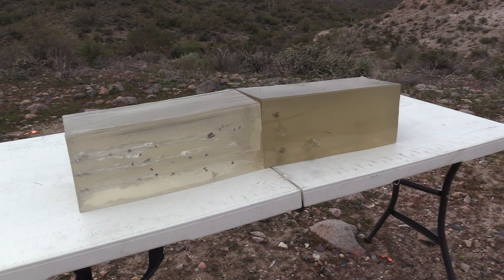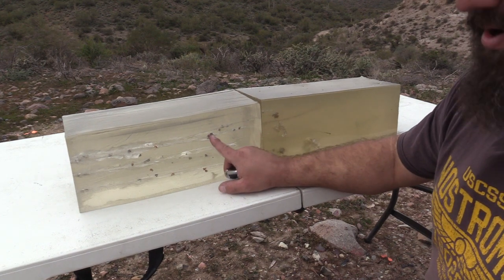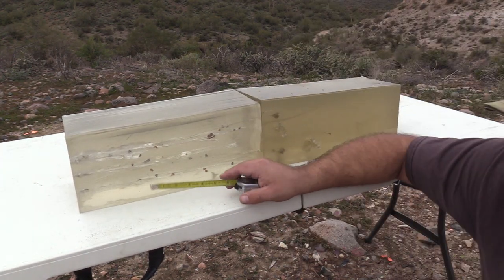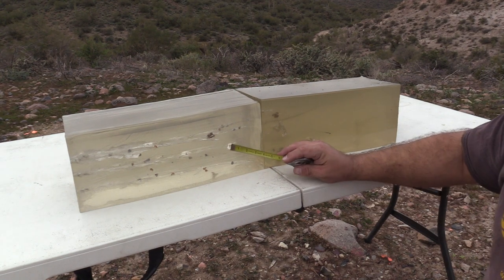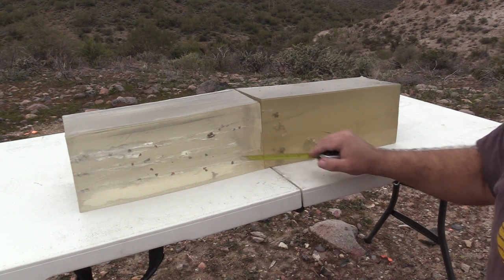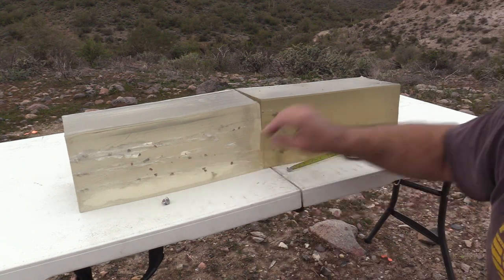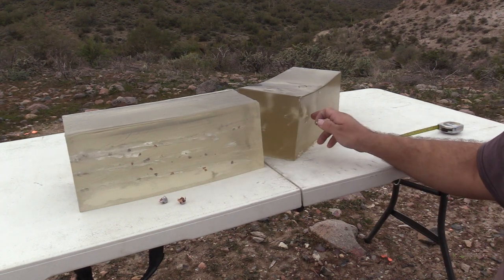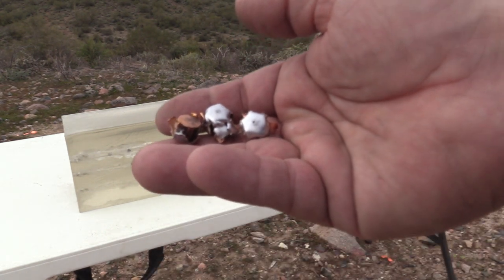UNCUT!!! uNcEnSoReD!!!! 10mm S&B 180gr JHP bare gel analysis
I cut a lot of this for pacing, but I thought you might enjoy it.

Bare gel:
Penetration: 18.2", 15.1", 18.7"
Retained weight: 143.7gr, 156.2gr, 148.6gr
Max expansion: 0.726", 0.711", 0.627"
Min expansion: 0.434", 0.435", 0.431"

Heavy clothing:
Penetration: 16.2". 22.2", 14.8"
Retained weight: 180.2gr, 180.3gr, 180.3gr
Max expansion: 0.655", 0.680", 0.744"
Min expansion: 0.572", 0.520", 0.524"

Velocities in fps:
1,088
1,090
1,074
1,075
1,106
1,057
Average: 1,081
StdDev: 16.81
Min: 1,057
Max: 1,106
Spread: 49

YouTube is working hard to suppress channels like mine. Please help me keep doing what I do by purchasing pro-2A shirts, phone cases, stickers, etc

The Chopping Block does not sell or promote guns, ammunition, or firearm accessories. These videos are offered as an educational resource focusing primarily on technical aspects of ammunition performance.

This video does not violate YouTube policy or advertiser guidelines in any way. Although it includes content that is related to firearms, there is no promotion whatsoever for the sale of any firearm or related product, nor is any instructional material presented. The video is simply an unbiased technical product review offered as an educational resource for law enforcement and responsible citizens. All shooting was performed on a controlled range, in carefully planned conditions, under the close supervision of a safety coordinator, law enforcement, and an NRA certified instructor. There are no dangerous or unsafe acts portrayed.